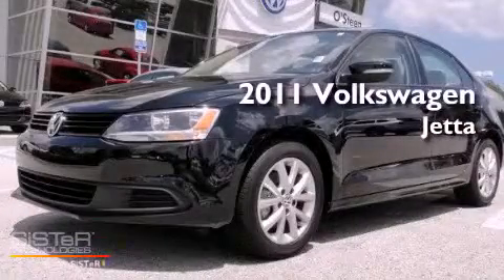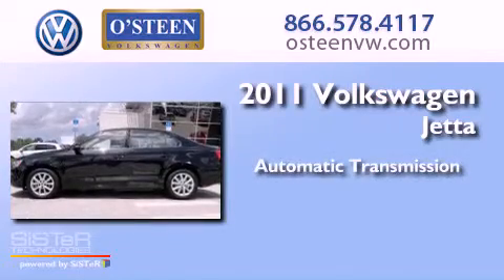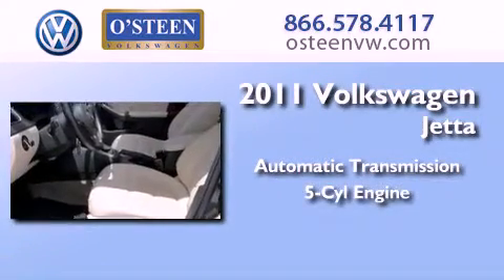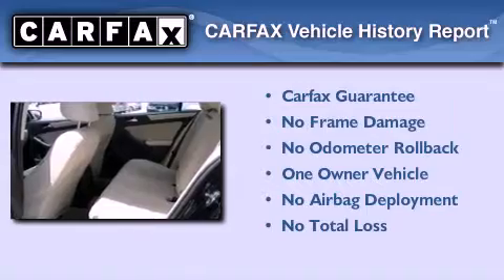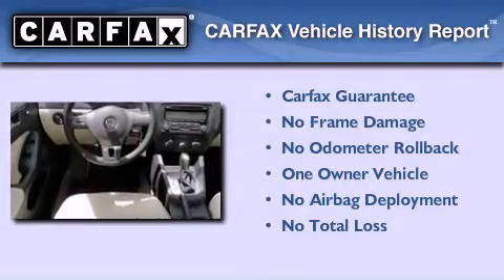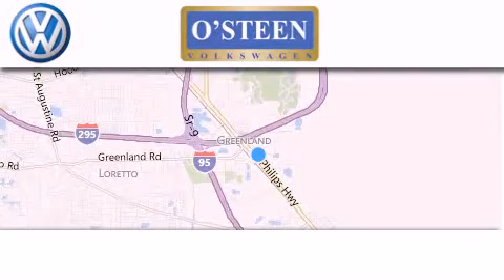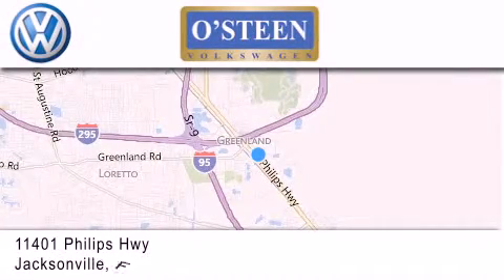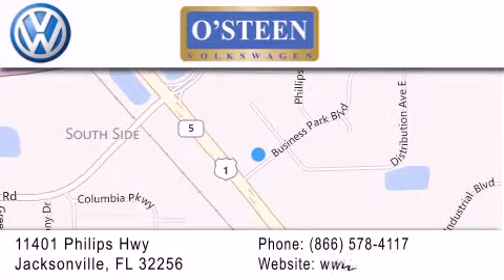Preowned 2011 Volkswagen Jetta Sedan Jacksonville FL 32207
Year : 2011
 Make : Volkswagen
 Model : Jetta Sedan
 Engine : DOHC 20V I-5
 Trans . : a
 Exterior : Black
 Miles : 19,665
 Interior : Beige
 Stock : W14182A